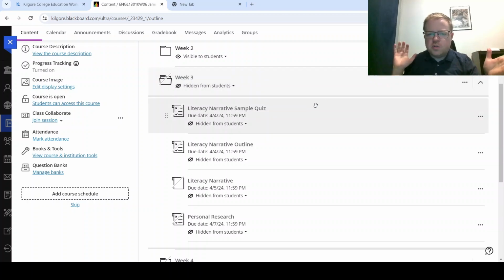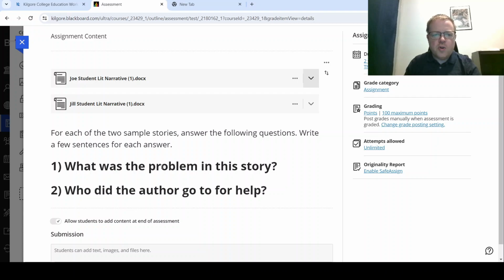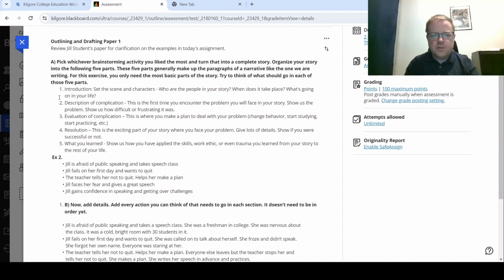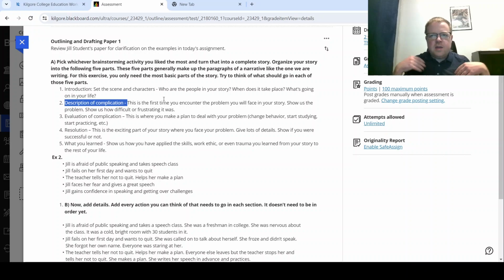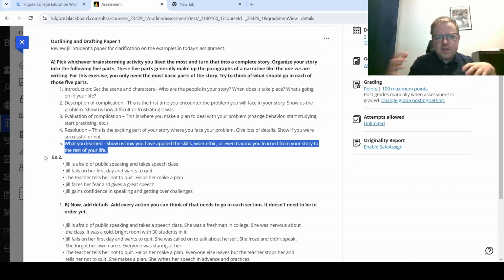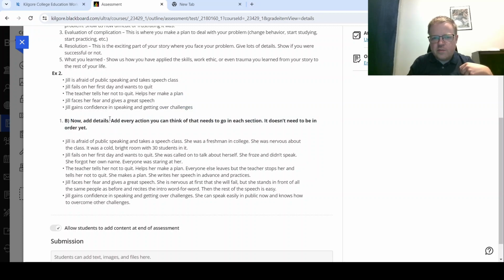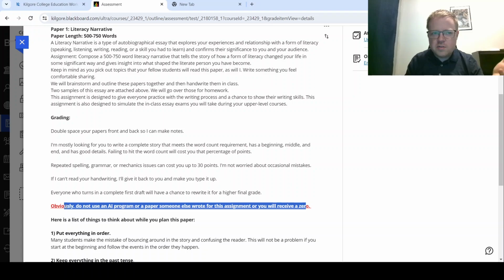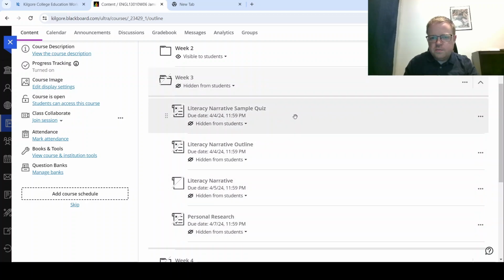Week 3 Instructions C1WS224